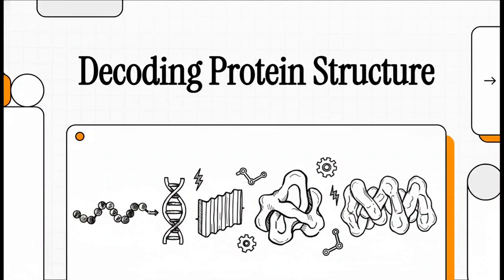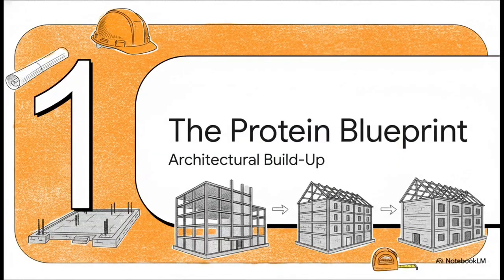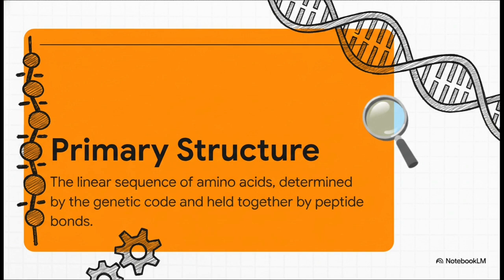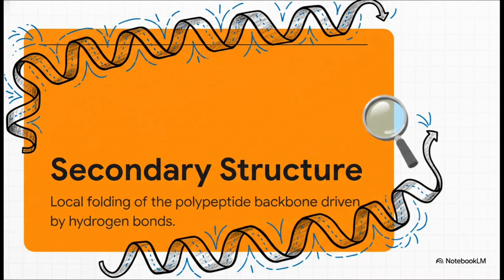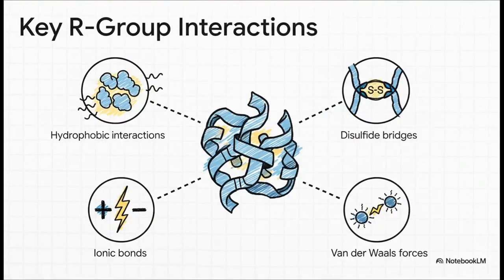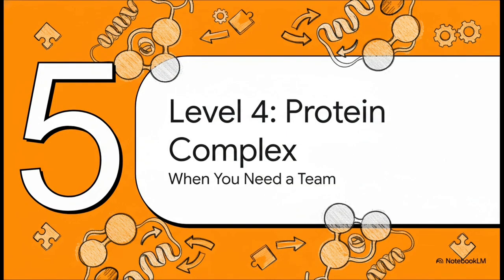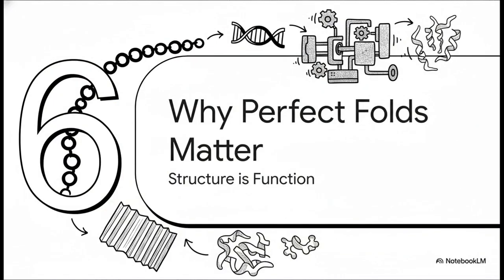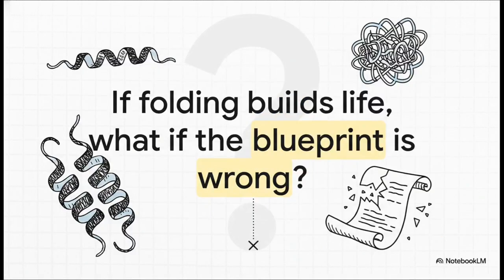Protein Structure and Folding 🪢biology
Understand the basics of how protein folding works!